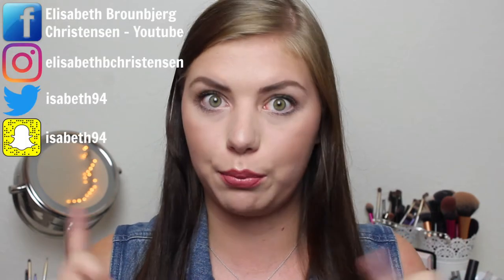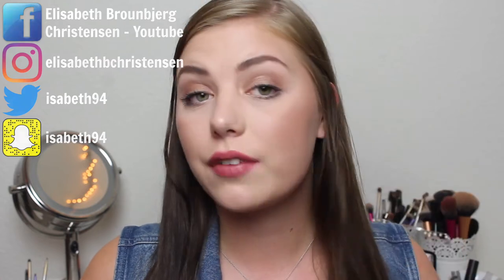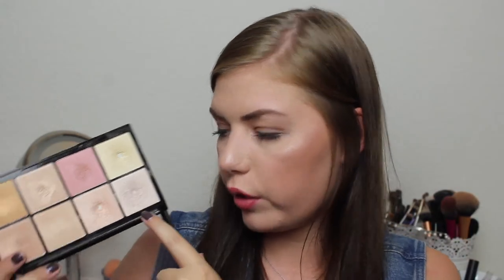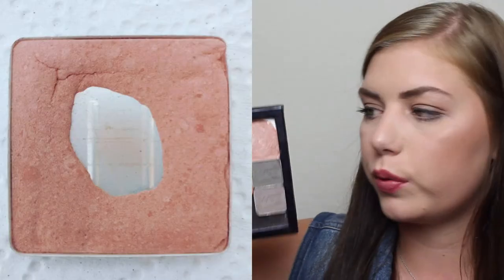PRODUCTS I HAVE HIT PAN ON